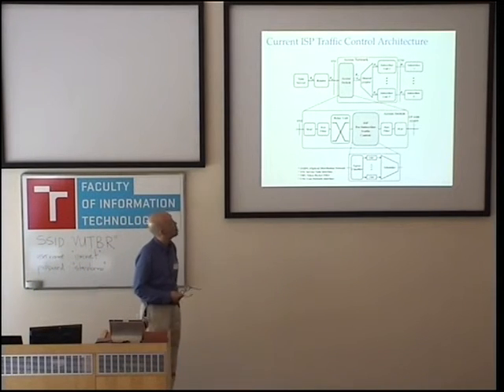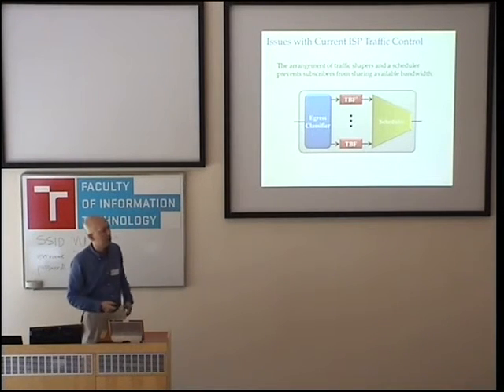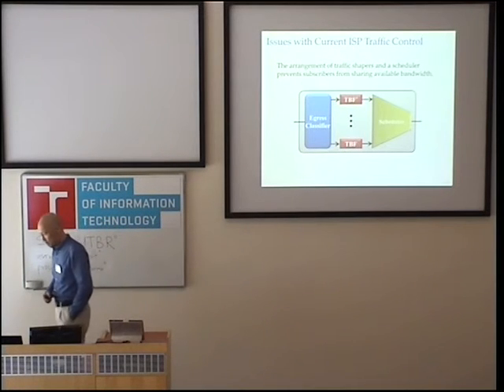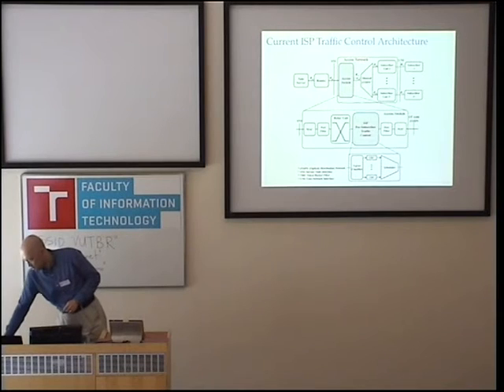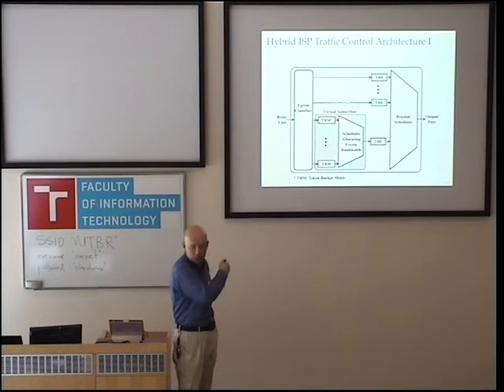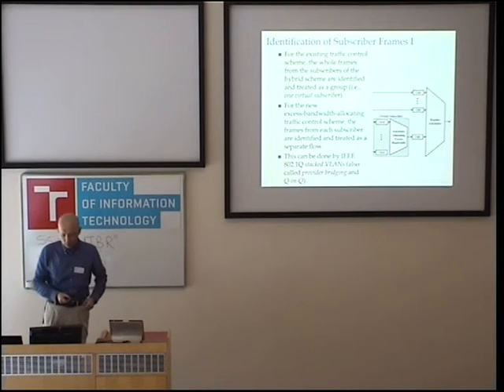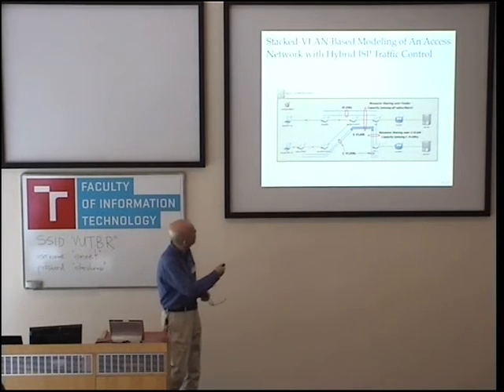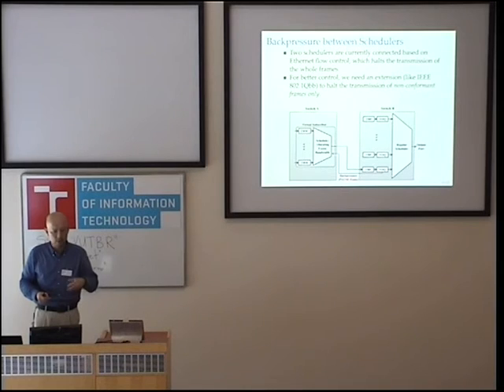Stacked-VLAN-Based Modeling of Hybrid ISP Traffic Control Schemes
OMNeT++ Community Summit 2016

Session: OMNeT++ Extensions
Chair: Vladimír Veselý

Kyeong Soo Kim
Stacked-VLAN-Based Modeling of Hybrid ISP Traffic Control Schemes and Service Plans Exploiting Excess Bandwidth in Shared Access Networks